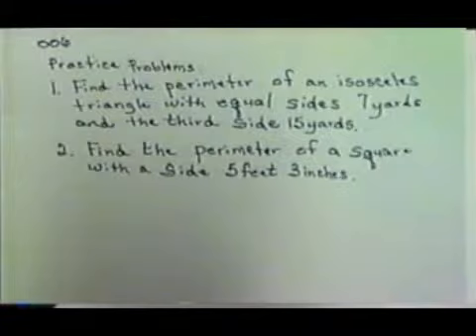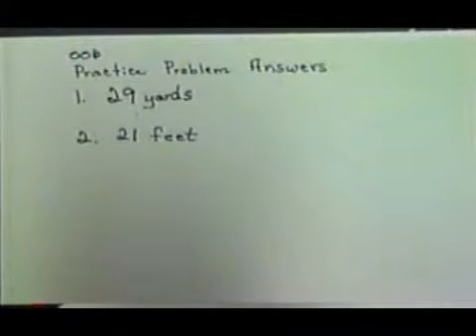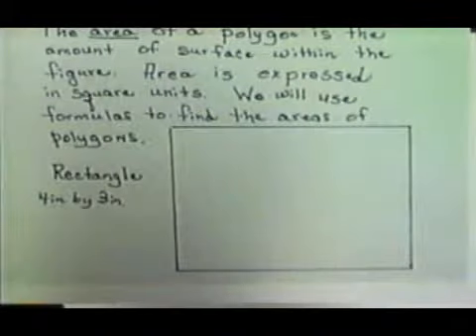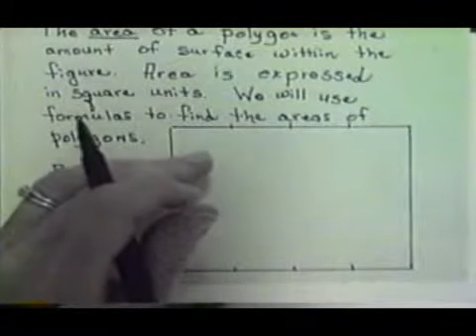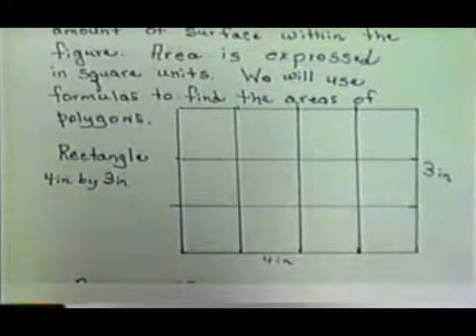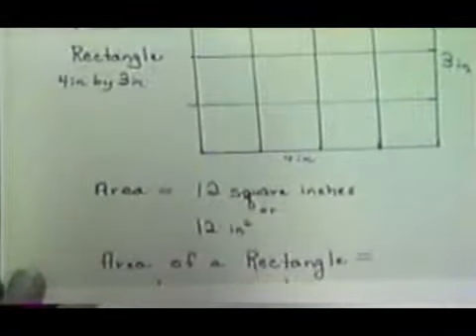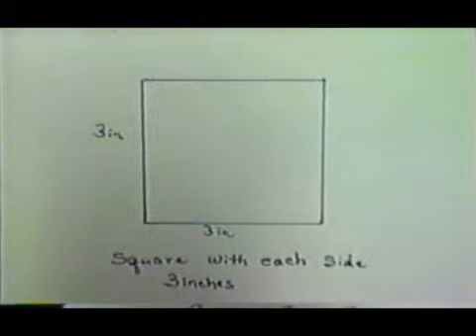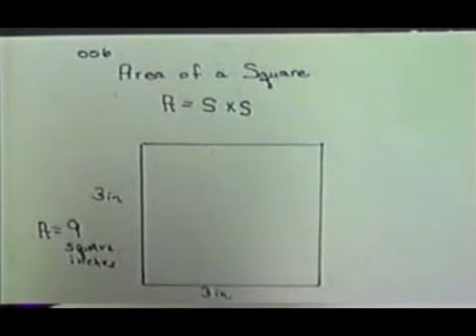Whole Numbers: Perimeter, Area of Rectangle, Square, and Parallelogram Pt3